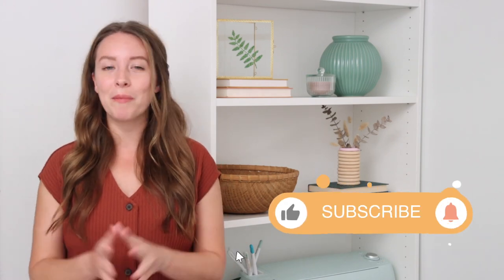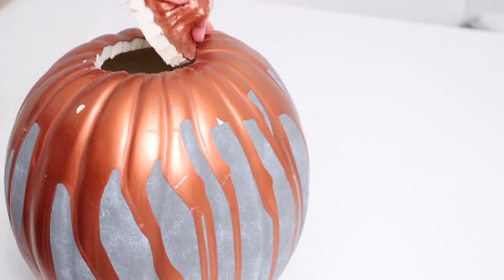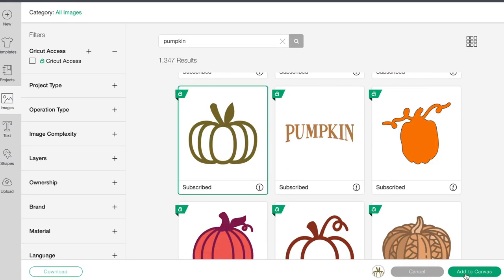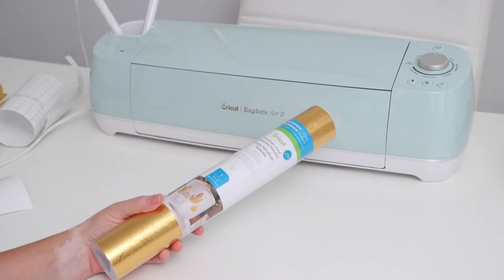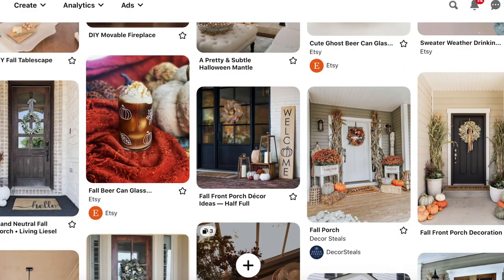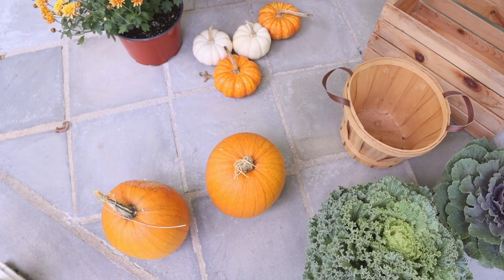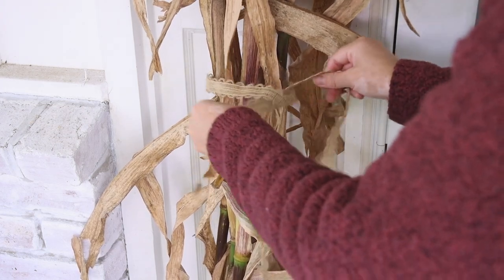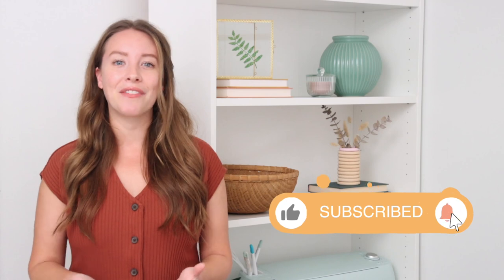DIY'ing My Pinterest Board | Fall 2021 Decorate With Me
It's been a while since I've done a DIY'ing my Pinterest board video, but I always love making them so today I'm sharing how I DIY'ed my fall Pinterest board this year. I created a gorgeous pumpkin vase, fall glass tumblers using my Cricut machine, and a little decorate with me where I show you how I've decorated my front porch for fall this year. So you're getting a little bit of everything in this video, and I hope you enjoy it!